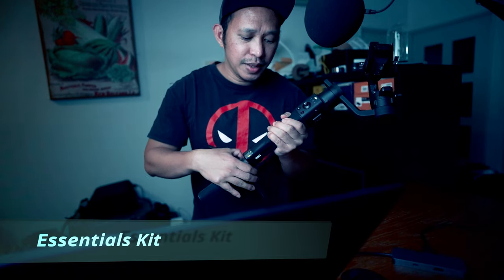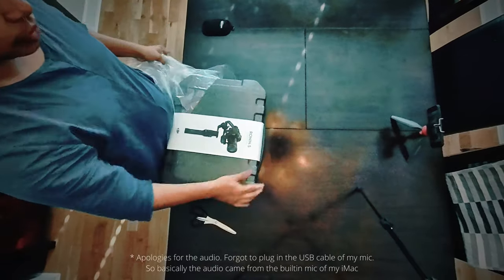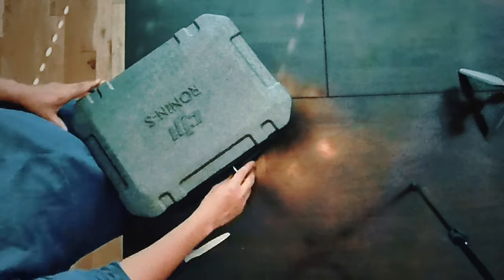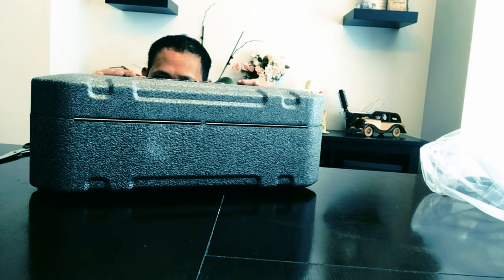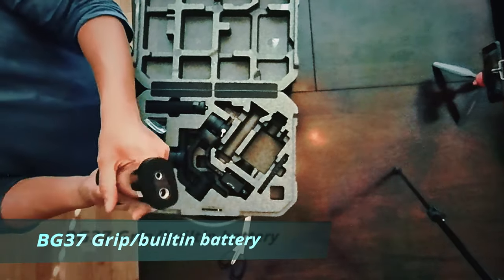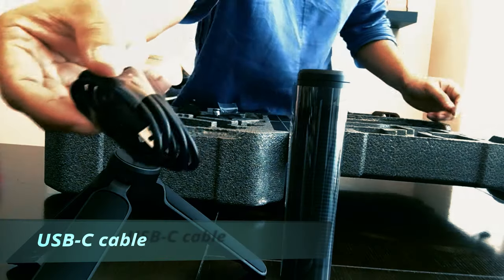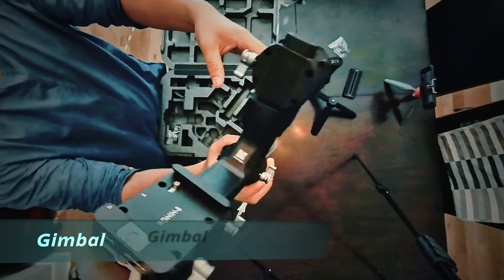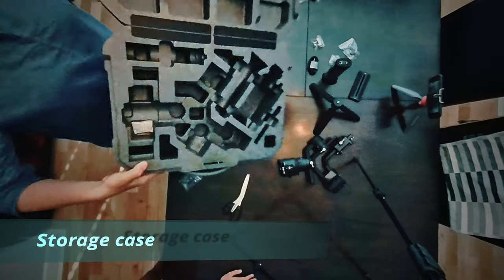DJI Ronin S Essentials Kit Unboxing Vlog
I am making a vlog on how to balance your DJI Ronin S next week but before that, let me show you the unboxing of it especially the items that you get when you buy the Essentials Kit. I hope this vlog helps you to decide whether you should go for the essentials kit.

Timeline
0:00 Opening
1:14 Intro
1:43 Unboxing

📷Sony a7iii
🎬Video Editor : DaVinci Resolve 16 -